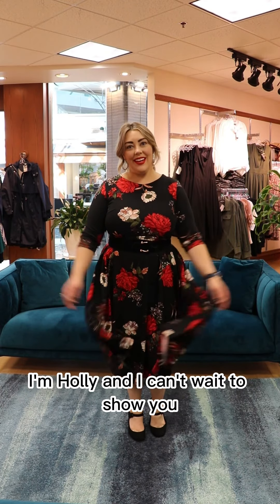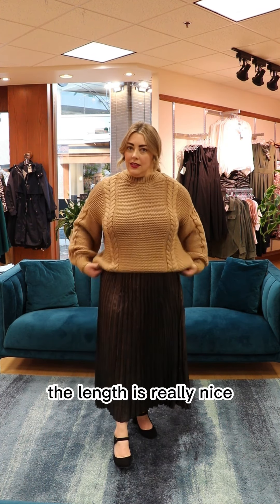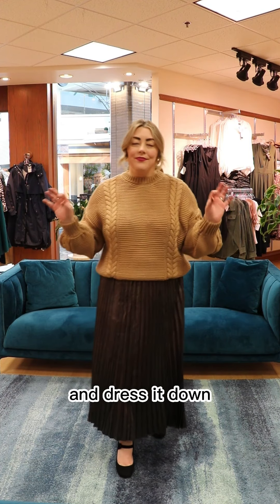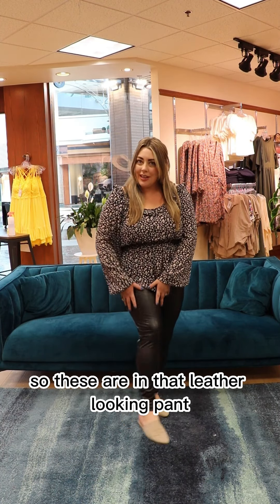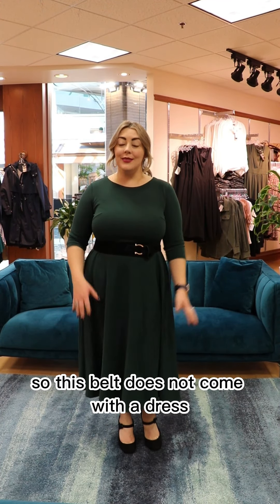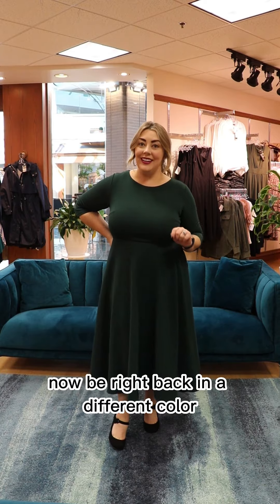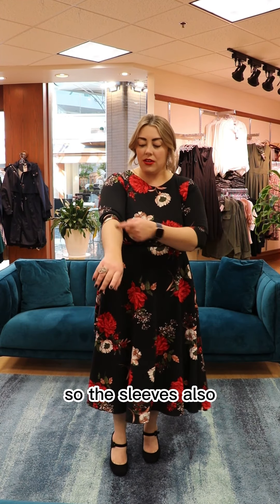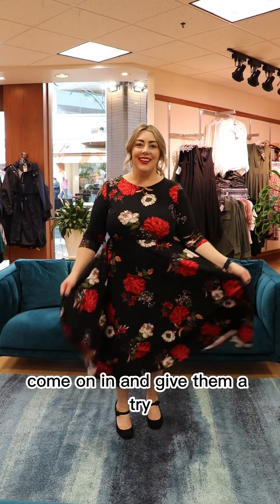The Daily Try-On with Holly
Every day we are bringing you the latest styles from our store and showing you what they look like on our bodies completely unfiltered.

This is Holly from @Hollyshousewifelife. Holly is a gorgeous size 12/14 beauty influencer who has impeccable style. She loves clothing and makeup equally, but probably not as much as she loves thrifting!

Follow Holly as she tries on 5 fabulous new looks this week.